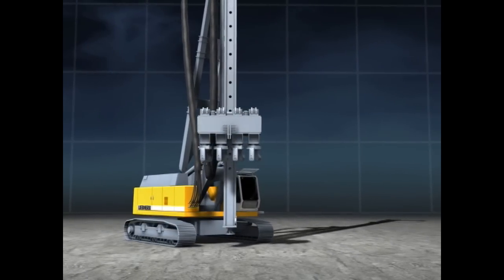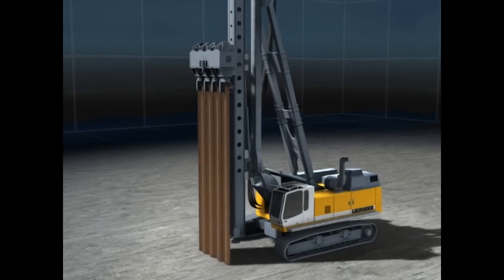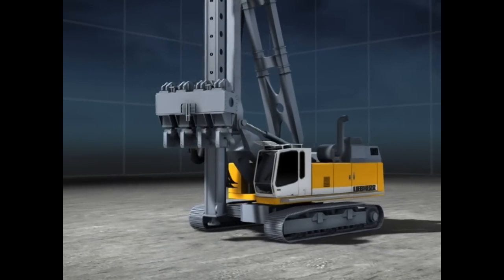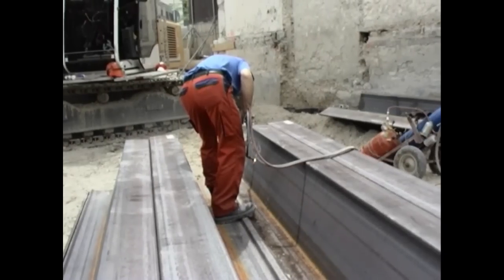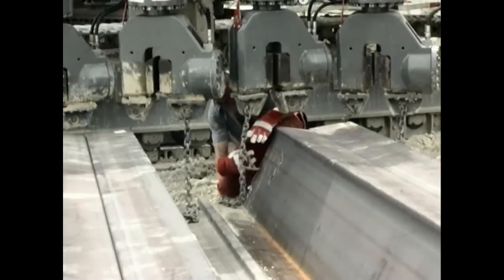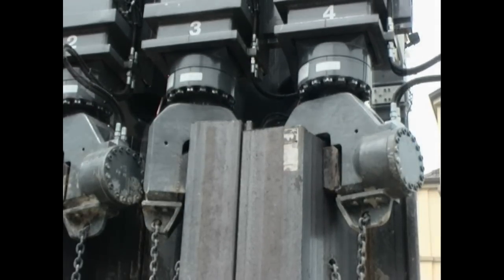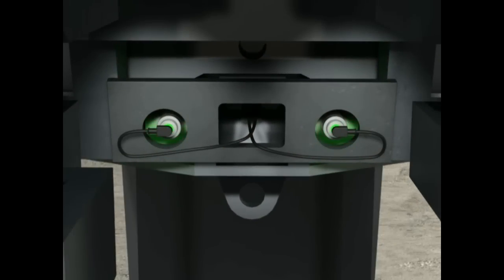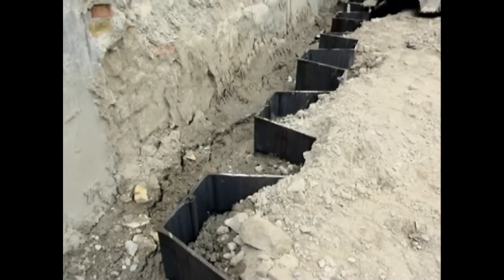Liebherr LRB Application Use Pressing system for vibration free installation of sheets LRB155